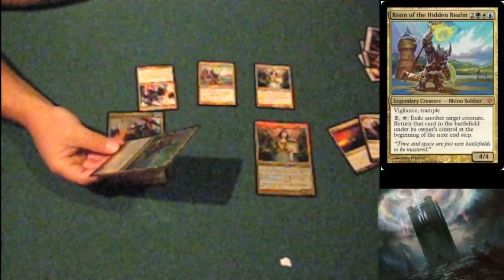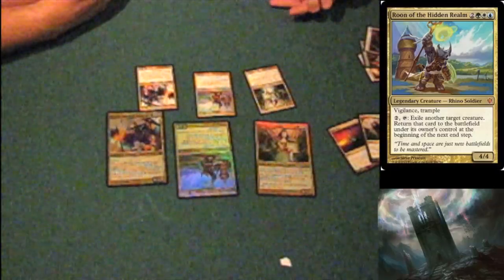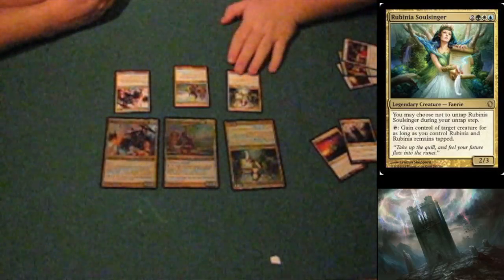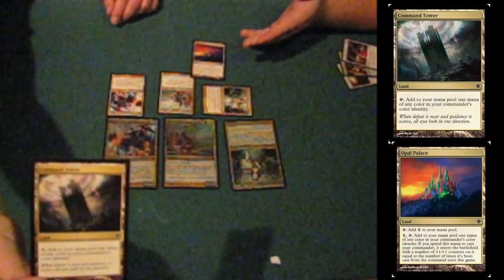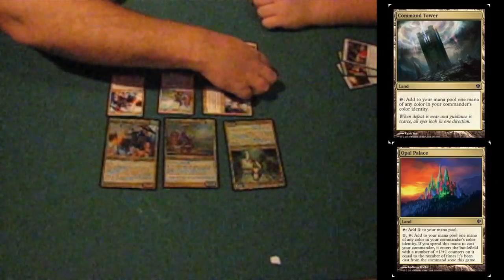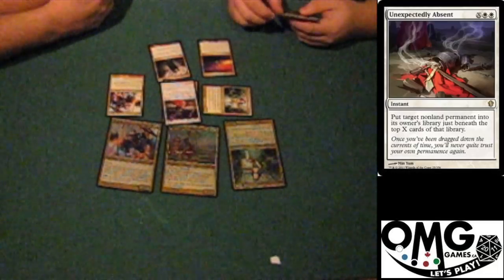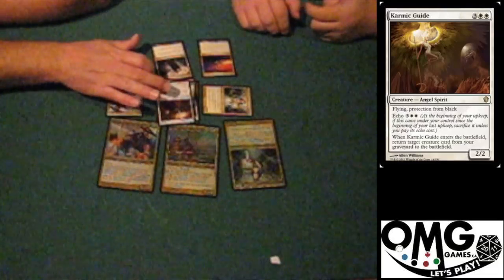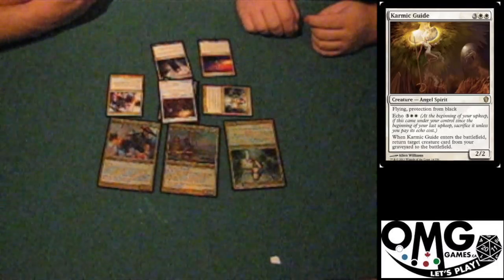Commander 2013 Evasive Maneuvers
Commander 2013 Evasive Maneuvers with MTG Realm and Command Tower.